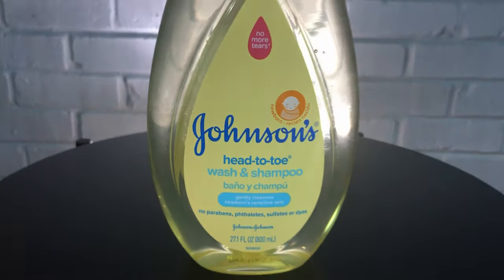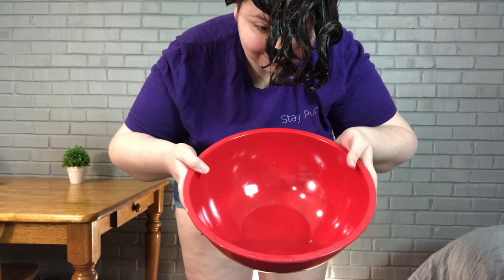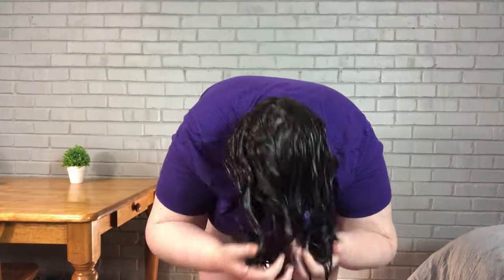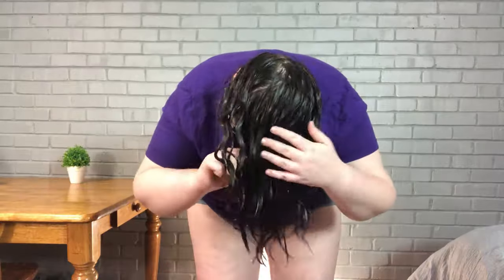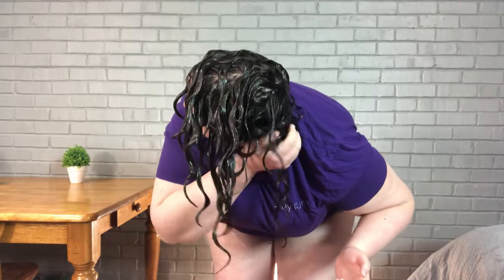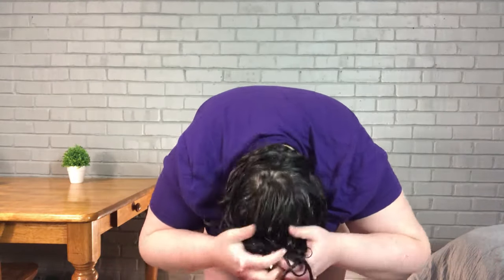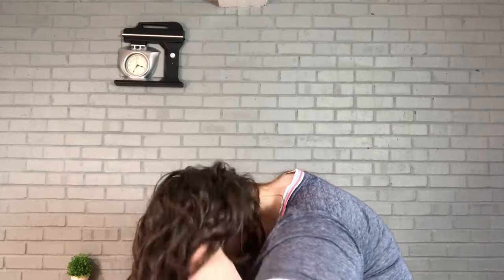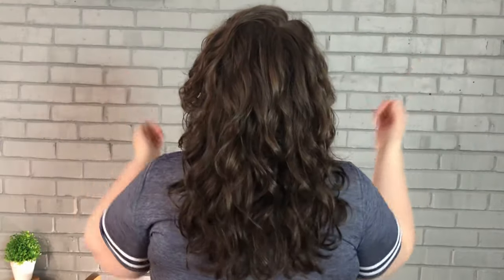The Bowl Method! For Wavy Hair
The Bowl Method!
What a great way to save water and product during the washing/styling process!
This method is really helpful especially for lower porosity hair, because you can just dip your hair back into the bowl to add more water instead of leaving your faucet running or having to turn it on and off. It also catches all the product that otherwise would’ve been wasted so you can reapply to your hair as needed.
Sometimes during styling my clumps will start to separate, and having the bowl there to easily add water/product to bring them back together is really convenient!
I hope watching my first try with the bowl method was helpful to you, especially if you’re also a beginner like me! Let me know if you try it out too! 😊

0:00 Intro
0:43 Wash
2:24 Bowl Rinse & Squish to Condish
6:06 Style
8:36 Wet plop
8:56 Microplop
10:28 SOTC & Fluff
10:58 Results & Final thoughts

Products used⬇️
Johnson’s Head to Toe wash & shampoo
Not Your Mother’s Curl Talk conditioner
Eco Style argan oil gel

Some of my favorite products & tools! ⬇️

Inahsi Soothing Mint Gentle Cleansing shampoo
Tresemmé Botanique Nourish & Replenish conditioner
Mielle Babassu & Mint deep conditioner
Garnier Fructis Smoothing Treat conditioner
Garnier Fructis Smoothing Treat One Minute Mask
Curls Blueberry Bliss leave in
Aussie Instant Freeze gel
Giovanni LA Hold gel
Wet brush
Perfect Haircare brush & towel
Scalp scrubber